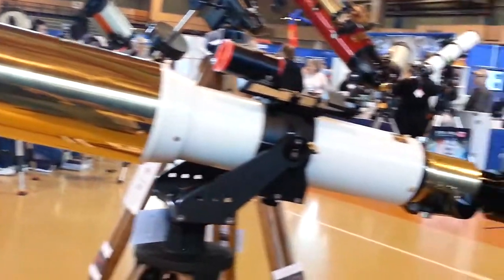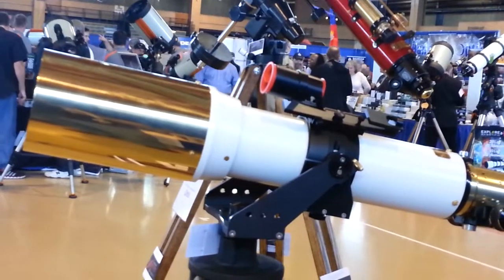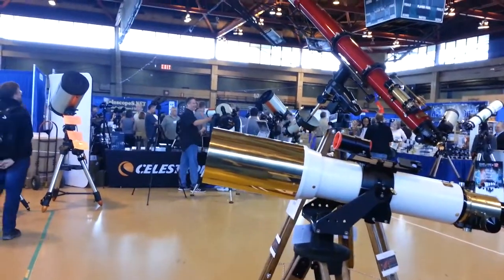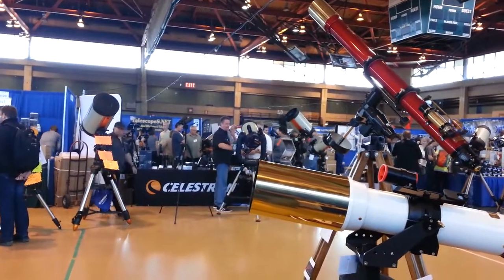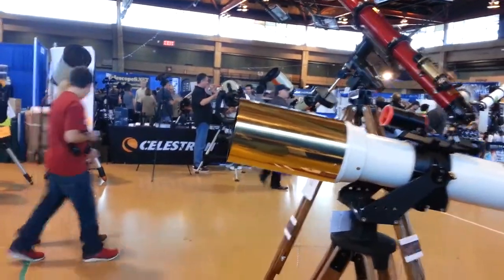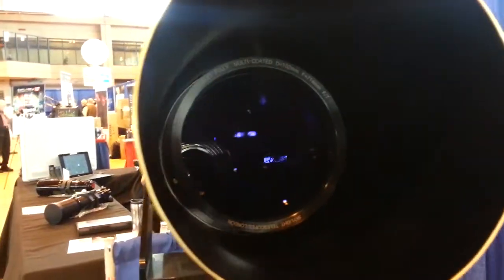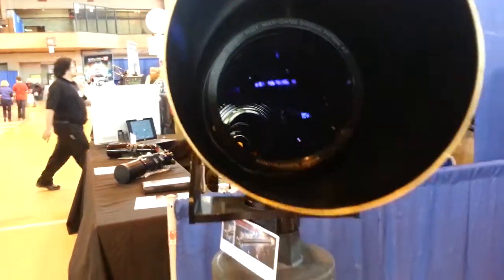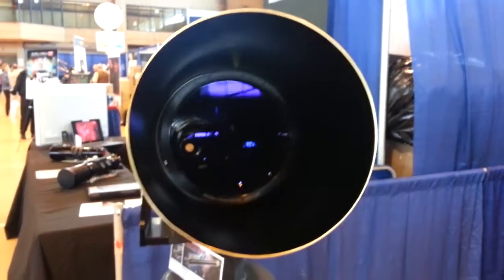Skylight Telescope @NEAF 14